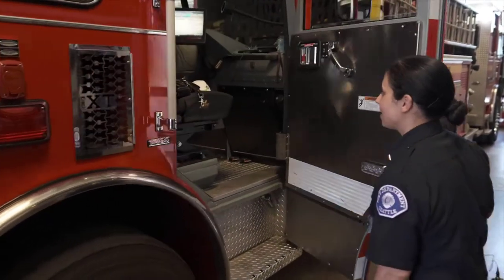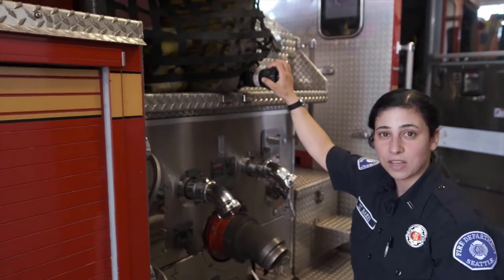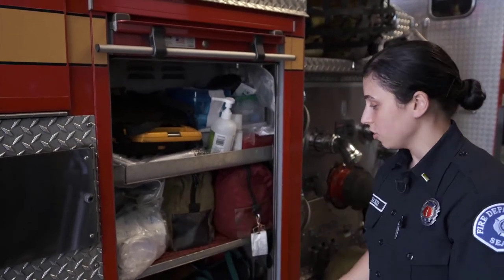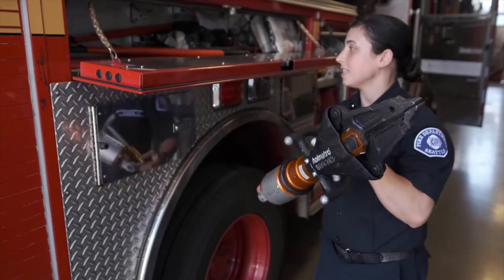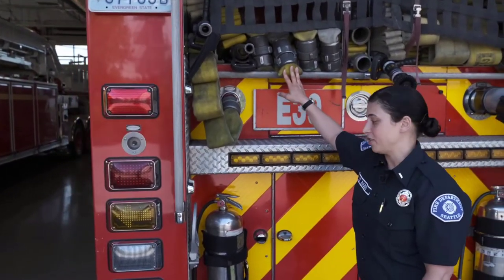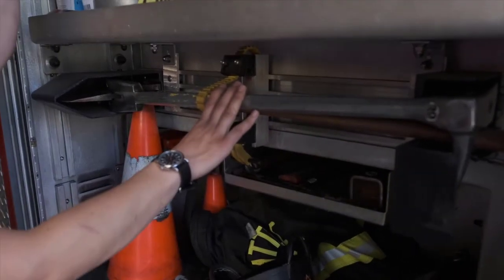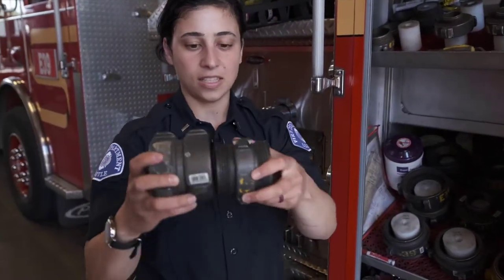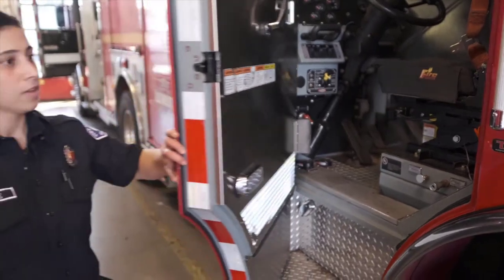Fire Engine Tour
Join the Seattle Fire Department and The Seattle Public Library to answer the question - what does the inside of a fire engine look like? Welcome our library staff and firefighters right into your home or school, without any smoke!